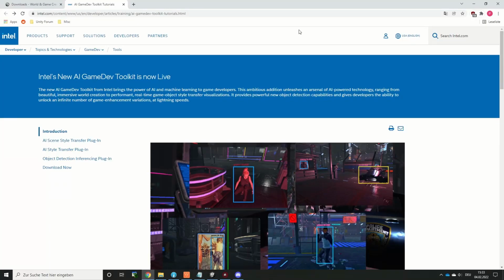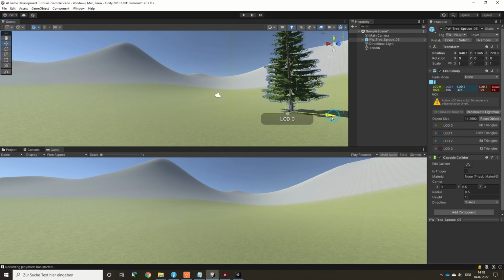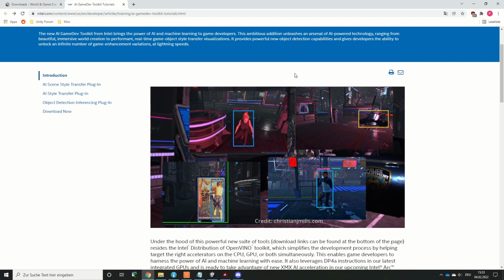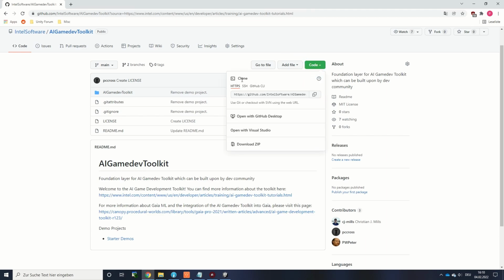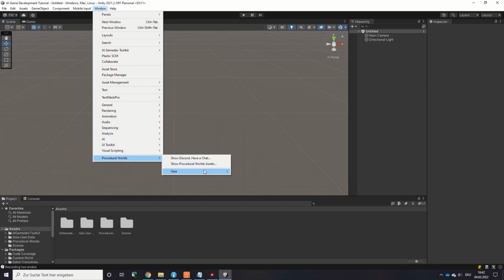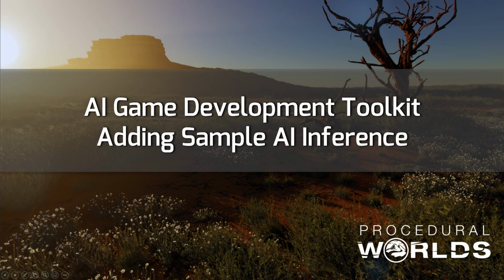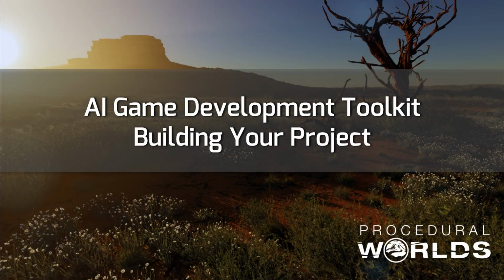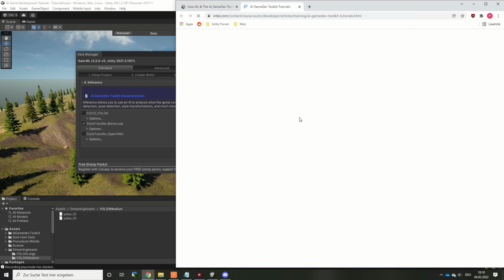Intel AI Game Dev Toolkit - Gaia ML - Quickstart Guide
In this quick start guide we get you up and running with Gaia ML, and the Intel AI Game Dev Toolkit. The AI GameDev Toolkit brings the power of AI and machine learning to game developers, and Gaia ML makes it easy and fast to create 3D worlds in which to explore style transfer, object detection, and other ML based scenarios.

To get your FREE copy of Gaia ML and the AI GameDev Toolkit go to Canopy and register

Gaia ML is also fully compatible with Gaia 2021, and Gaia Pro 2021. Our Canopy Pro subscription get's the latest Gaia versions, plus all of our assets, procedural spawner packs, game ready levels, game templates, and more.